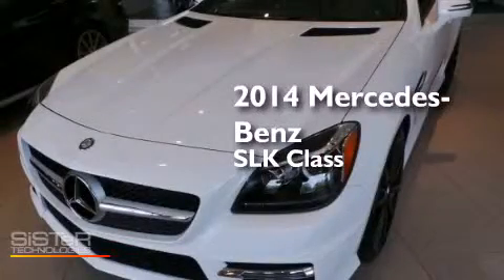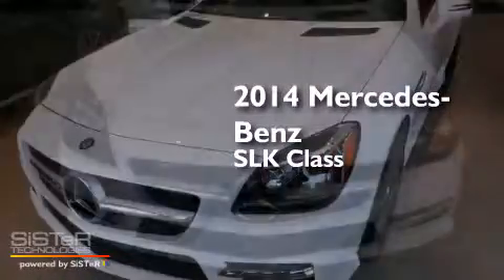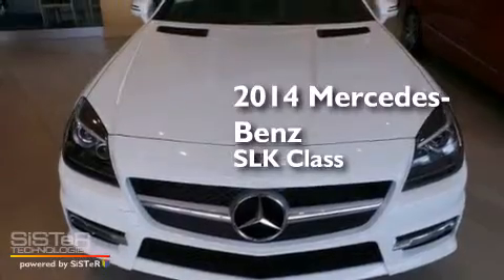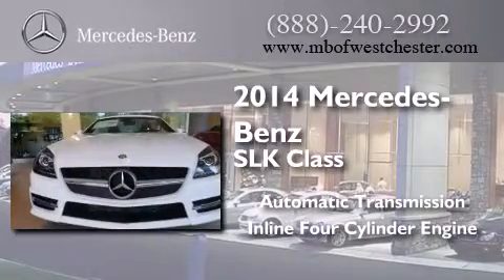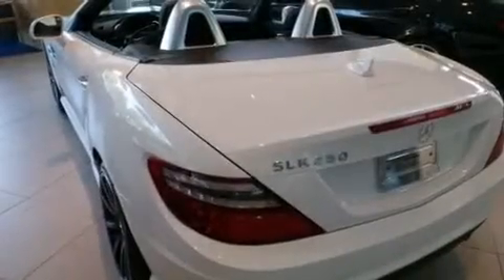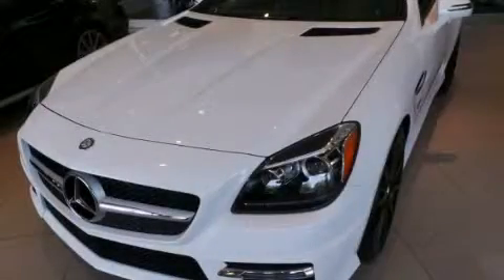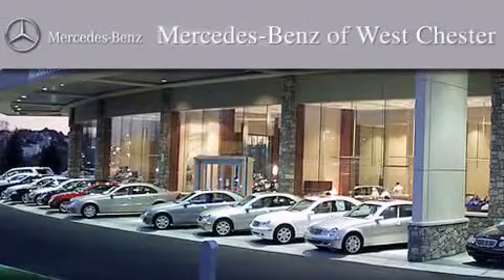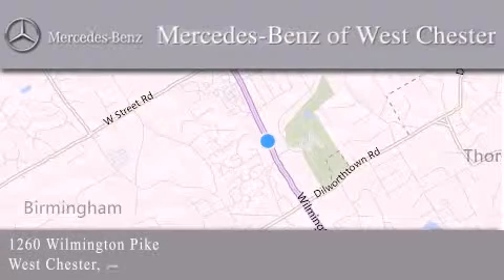2014 Mercedes-Benz SLK250 West Chester PA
We have been honored to serve the West Chester PA area , we promise that your experience at our dealership will exceed your expectations ! Year : 2014 Make : Mercedes-Benz Model : SLK250 Engine : Intercooled Turbo Premium Unleaded I-4 1.8 L/110 Trans . : Automatic Exterior : Polar White Miles : 10 Stock : EF094432 Mercedes Benz of West Chester 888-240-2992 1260 Wilmington Pike West Chester , PA 19382